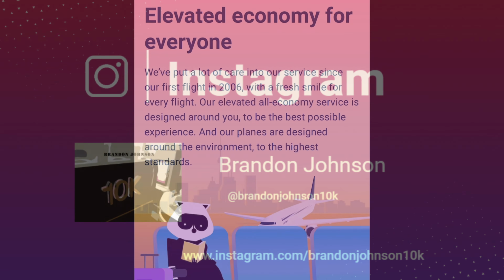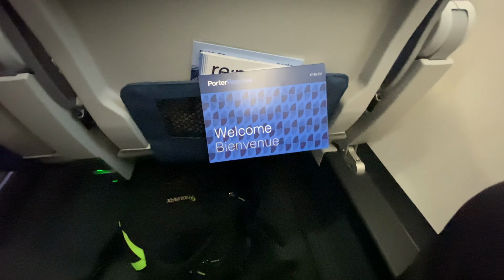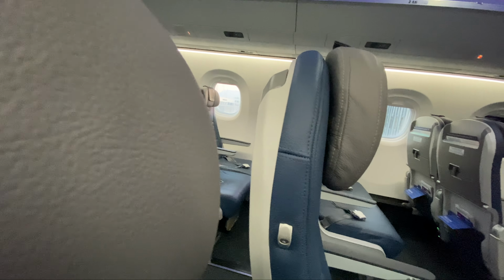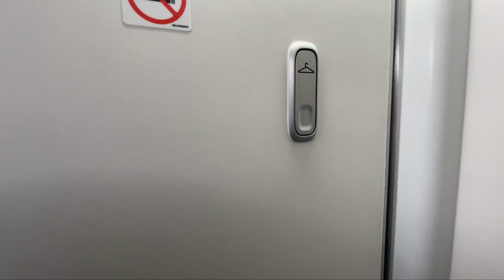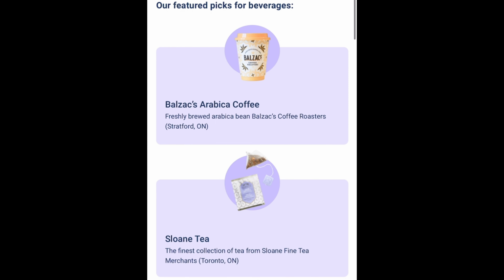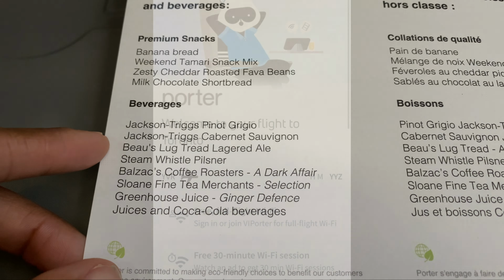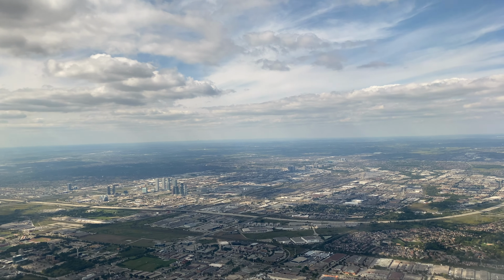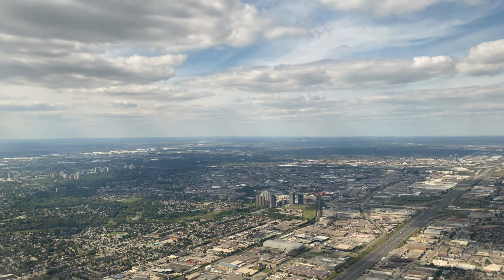Porter Airlines Porter Reserve Economy Class YVR-YYZ E195E2 Trip Report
Flight# PD302

Origin - Vancouver, Canada ( YVR )

Destination - Toronto, Canada ( YYZ )

Registration - C-GKQO

Seat - 2D